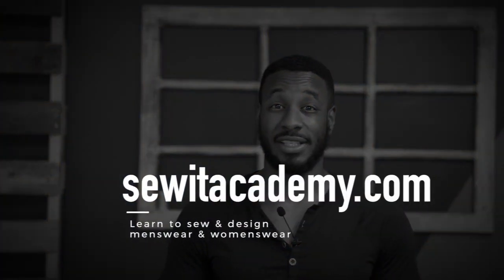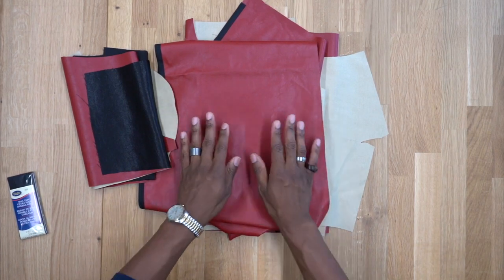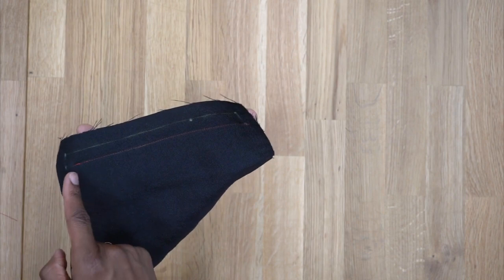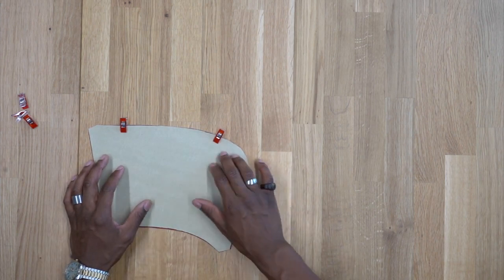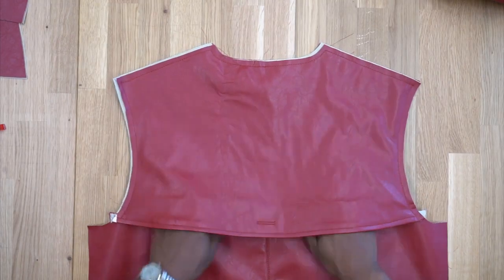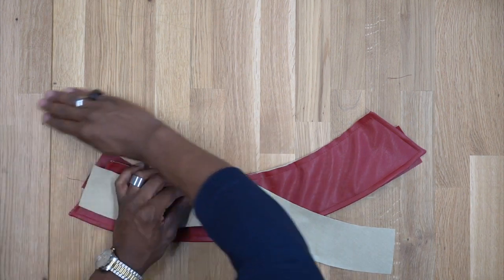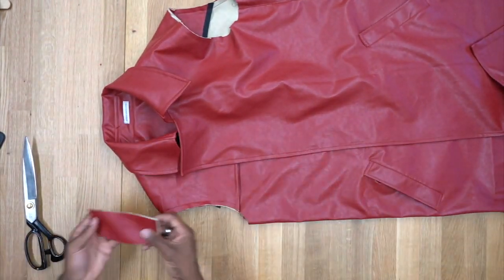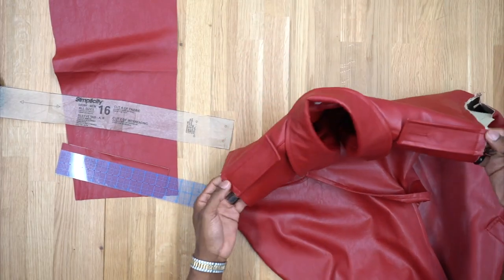DIY TRENCH COAT SEW-ALONG: Mimi G x Simplicity Men's Pattern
Sew along with Norris Danta Ford trench coat pattern S9389